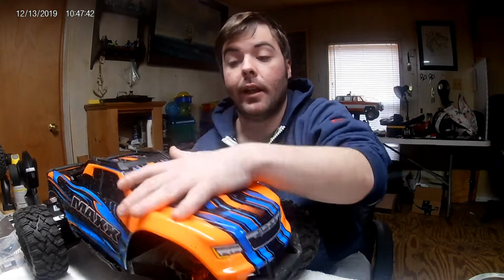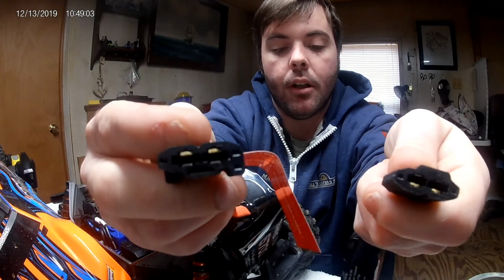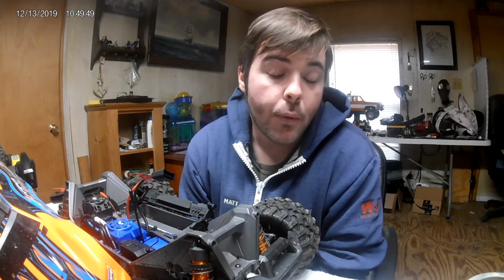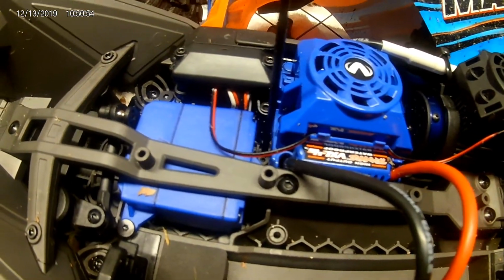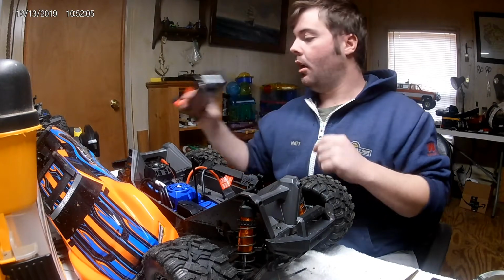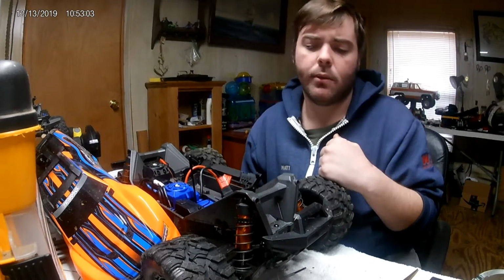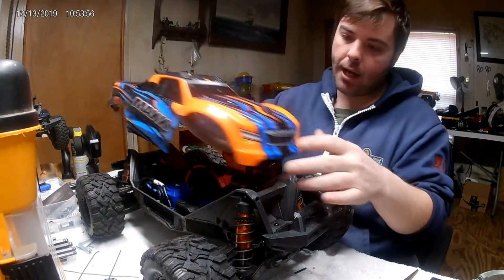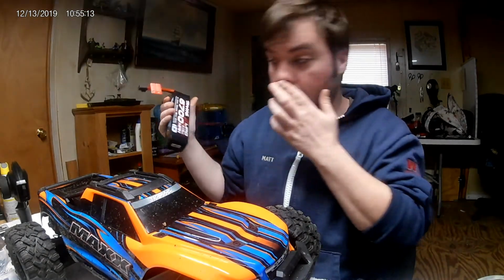The Maxx review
Something I wanted to point out to anyone that may buy this truck, its a different battery plug than the trx4!! Sso you may need to buy another charger to charge your 4s lipo! I am aware most people in the hobby would know this, but this is for the newbies like myself.
The charger you'll want for the 4s in this video is the EZ-Peak Live 12 amp charger.